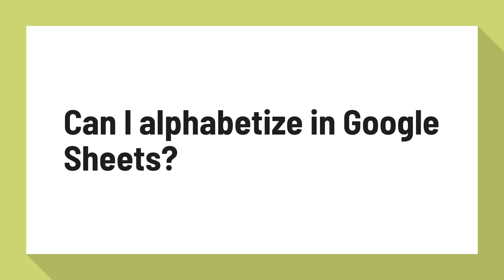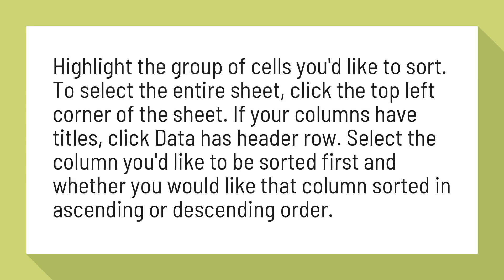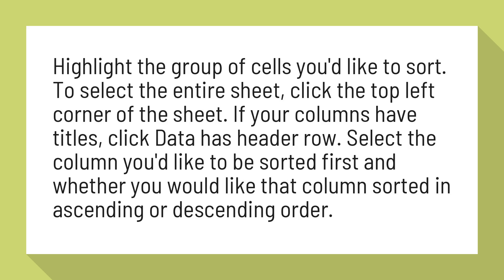Can I alphabetize in Google Sheets?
Sort & filter your data - Computer - Docs Editors Help - Google Help

Highlight the group of cells you'd like to sort. To select the entire sheet, click the top left corner of the sheet. If your columns have titles, click Data has header row. Select the column you'd like to be sorted first and whether you would like that column sorted in ascending or descending order.